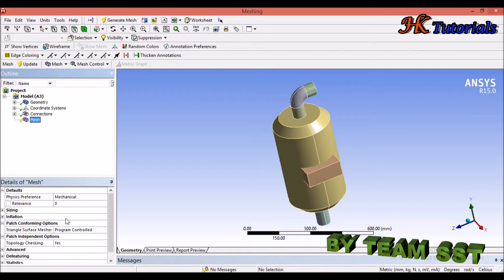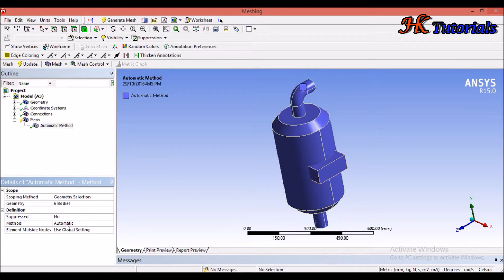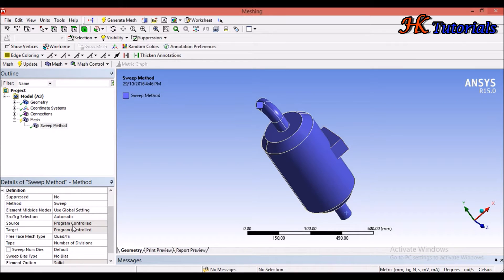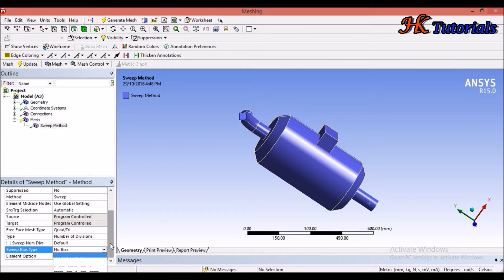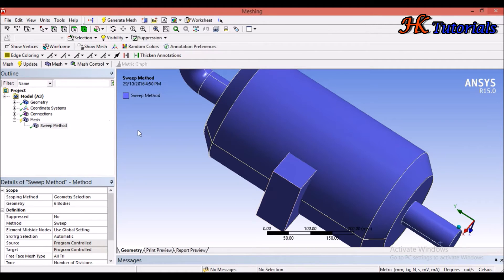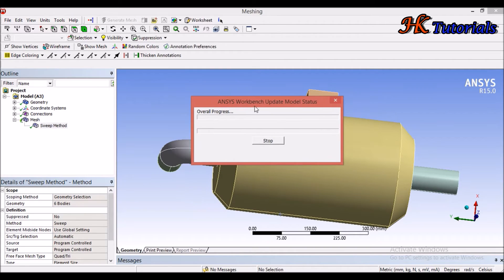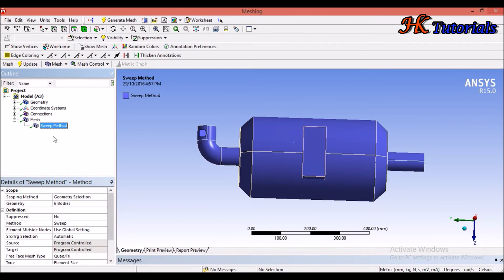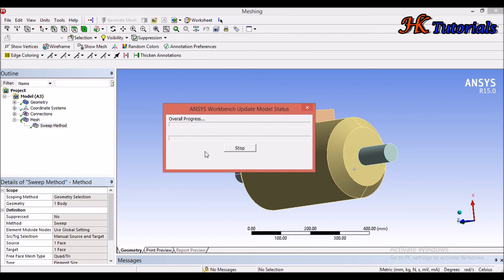6. Ansys Sweep Meshing Part 2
This  video provides the basic information and how to apply ansys sweep meshing and it is part -2